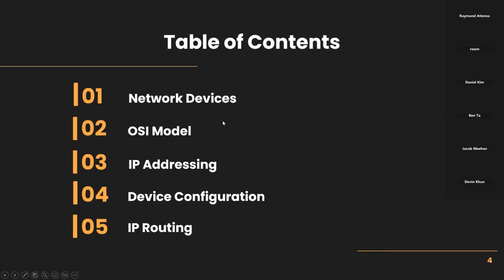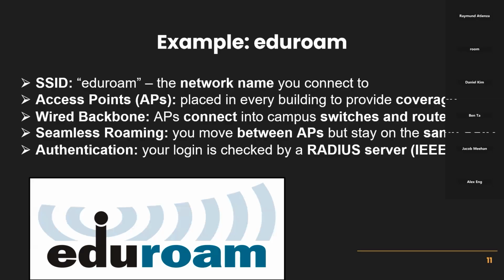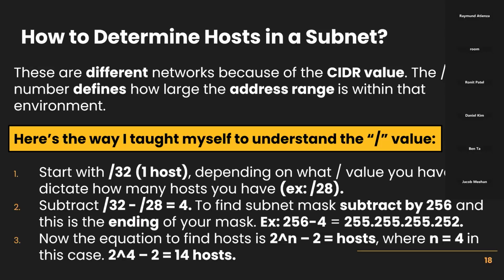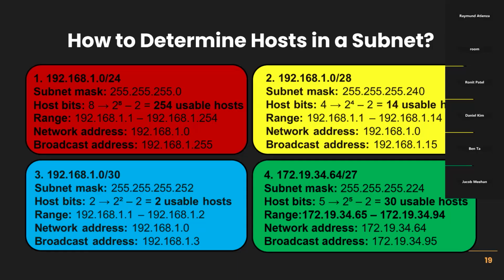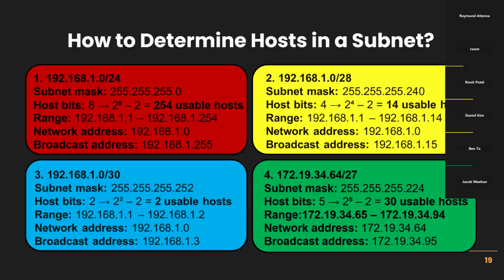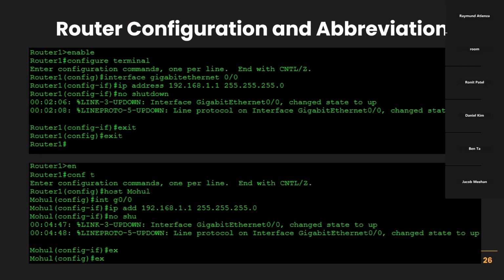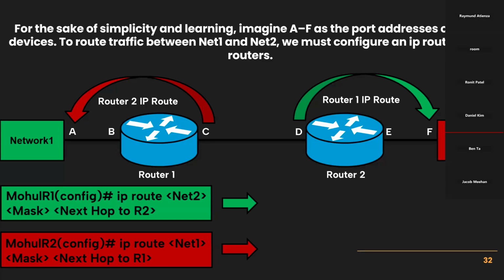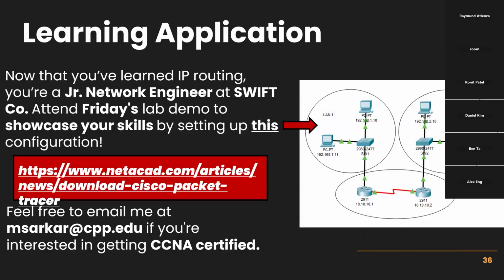[9/16] Intro to Networking